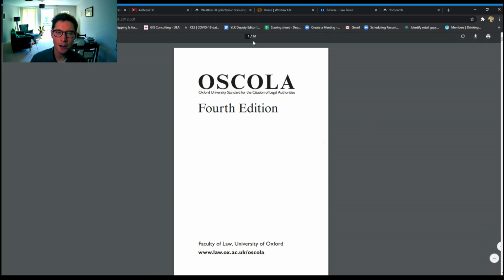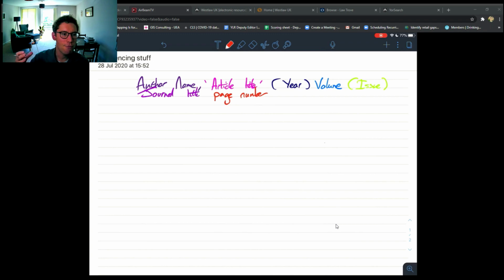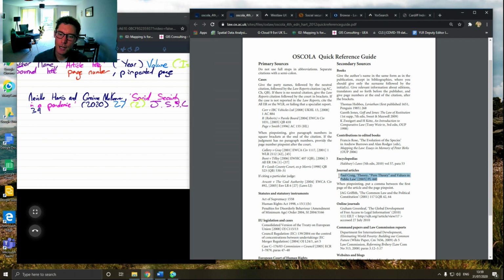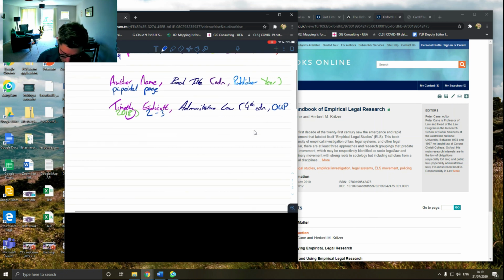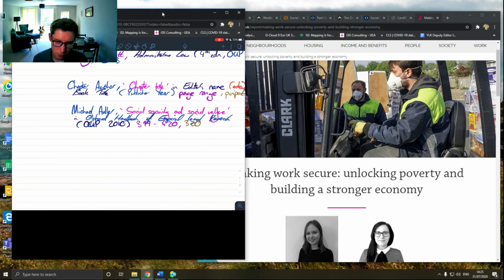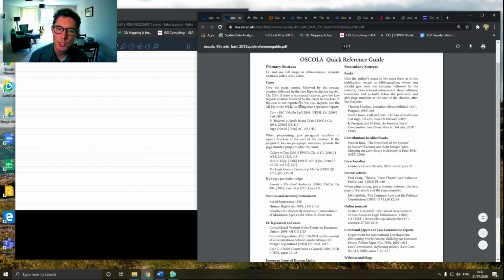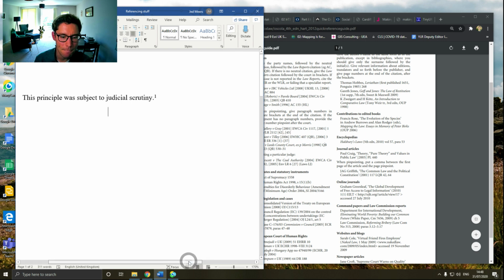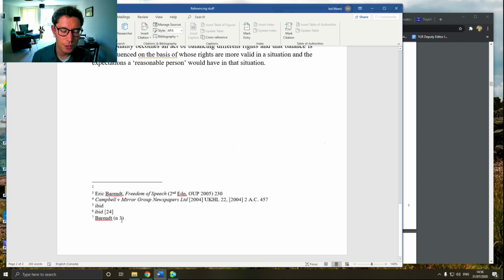A Guide to OSCOLA Referencing: York Law School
This video is an introduction to OSCOLA referencing here at York Law School. We'll be coming back to referencing - and academic skills more generally - throughout your first year, so don't worry if it seems like a lot to take in at the moment.

As mentioned in the video, please have a look in advance at:

1. The OSCOLA one-side summary: This provides some basic information about how the referencing system operates
2. The OSCOLA "Quick Reference Guide" : This is a great resource to have sitting on your desk

The full OSCOLA Guide mentioned in the first chunk of the video is available

Video timestamps

Introduction & Overview: 00:00-04:42
OSCOLA Guidance Document & Quick Reference Guide: 04:42-07:10
Journal articles: 07:10-17:44
Books: 17:44-21:18
Edited collections: 21:18-28:16
Online sources: 28:16-34:00
Cases & Legislation: 34:43-41:50
Cross-referencing: 41:50-48:10
Wrap-up: 48:10